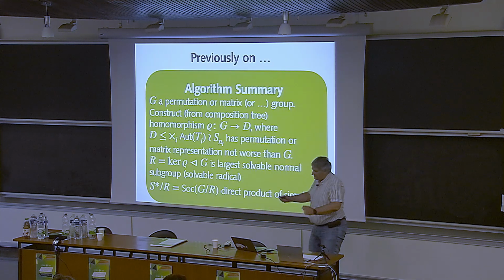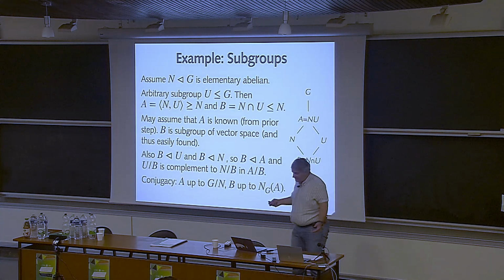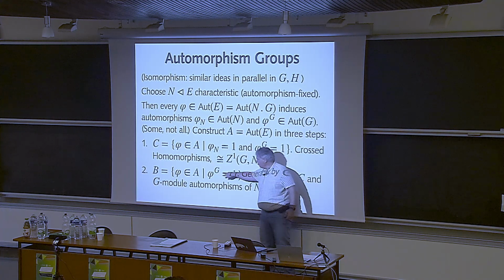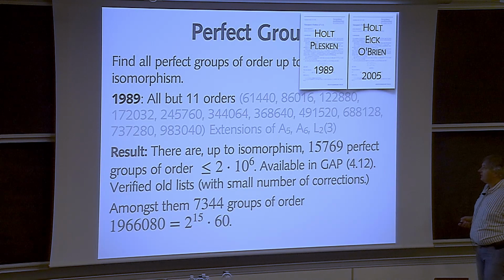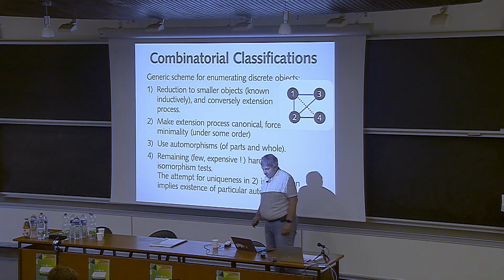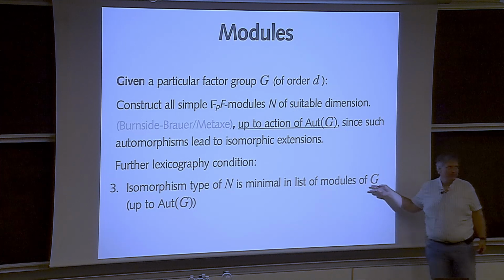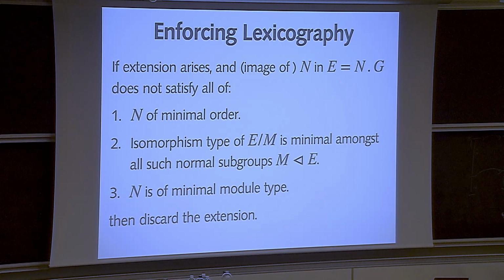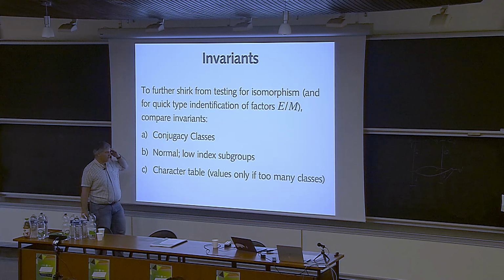Alexander HULPKE - Computational group theory, cohomology of groups and topological methods 5